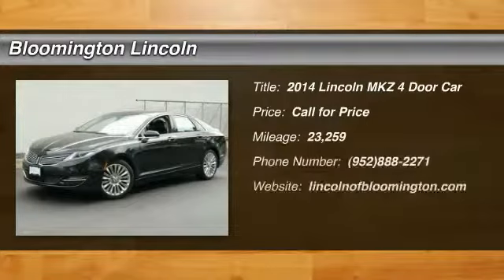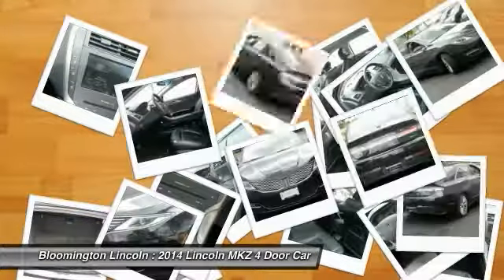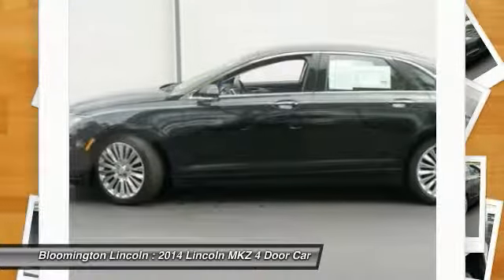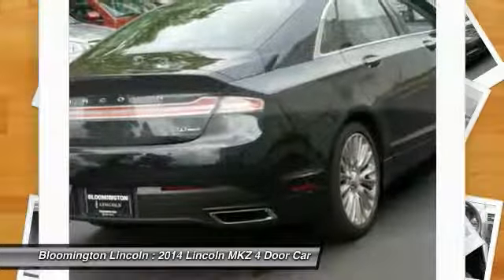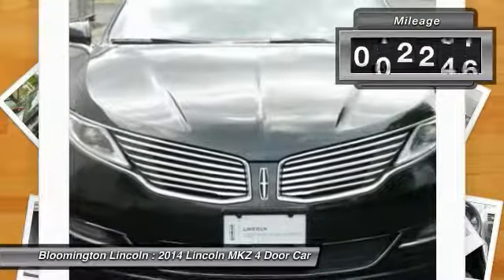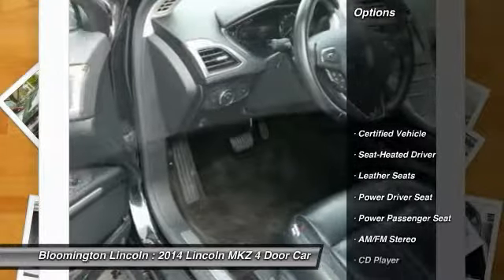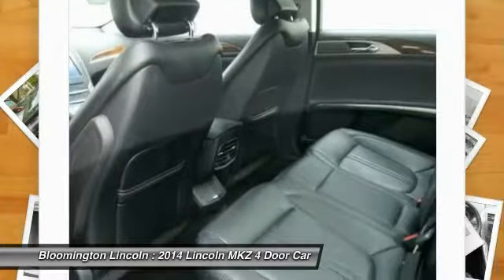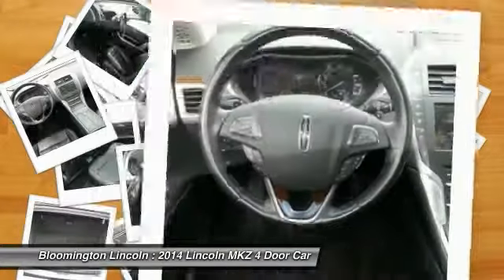2014 Lincoln MKZ Bloomington, Minneapolis, St Paul, Minnetonka, MN PA22297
Bloomington Lincoln
1001 Clover Drive

Serving:
Bloomington, MN
Minneapolis, MN
St Paul, MN
Minnetonka, MN
Wilmar, MN
Rochester, MN
Duluth, MN
Mankato, MN
Waseca, MN
Baxter, MN
Wayzata, MN
Burnsville, MN
Lakeville, MN
New Prague, MN
Faribault, MN
Plymouth, MN
Hastings, MN
Redwing, MN
Roseville, MN
Minnesota
Wisconsin
North Dakota
South Dakota
Iowa
2014 Lincoln MKZ Hybrid

Bloomington Lincoln
1001 Clover Drive

Certified. 2014 Lincoln MKZ Hybrid Sunset Metallic 4D Sedan 2.0L I4 Atkinson-Cycle iVCT FWD Aisin e-CVT PowersplitbrOdometer is 9387 miles below market average! 37/38 Highway/City MPGbrbrLincoln Details:brbr  * 200 Point Inspectionbr  * Warranty Deductible: $100br  * Vehicle Historybr  * Transferable Warrantybr  * Roadside Assistancebr  * Limited Warranty: 72 Month/100,000 Mile (whichever comes first) from original in-service datebr  * Includes Car Rental and Trip Interruption ReimbursementbrbrbrAwards:br  * 2014 IIHS Top Safety Pick+brbrBloomington Lincoln is proud to be one of the Twin Cities largest used car volume dealers and Minnesota's #1 Lincoln dealer for customer satisfaction. We take pride in offering our guests a world class experience and exceptional values. Call or visit us today and let us show you the difference in your buying experience.